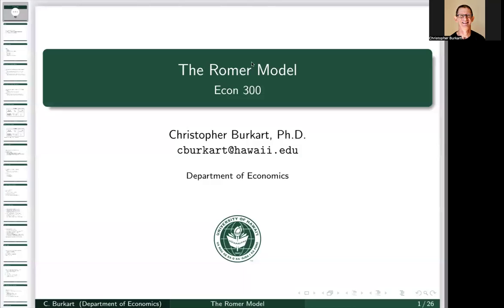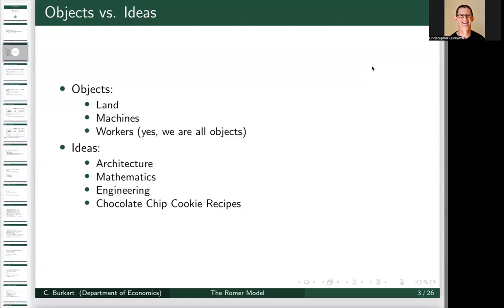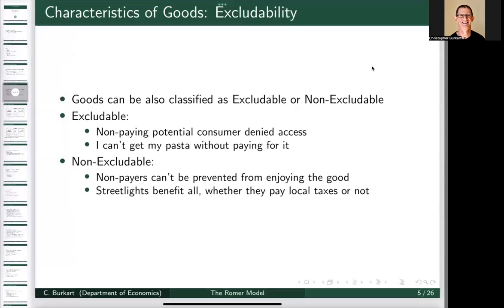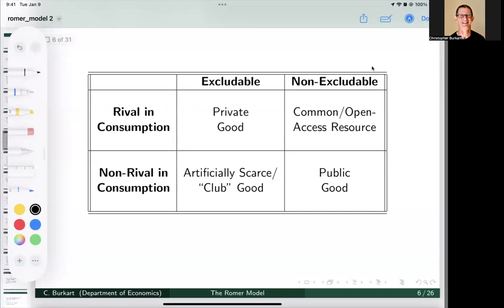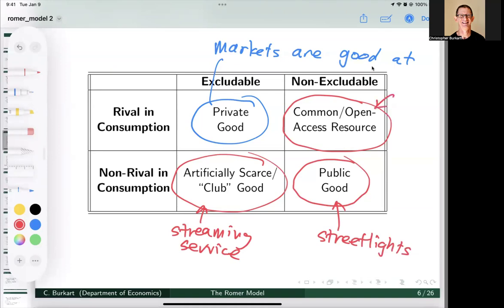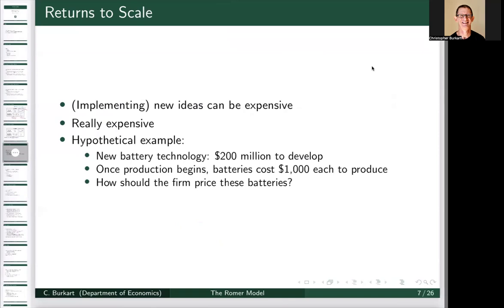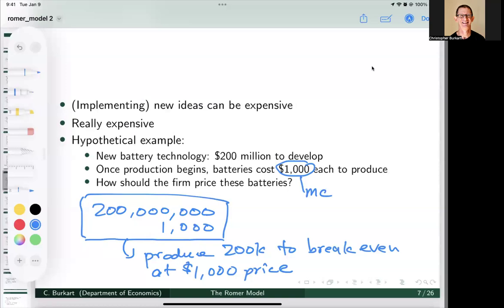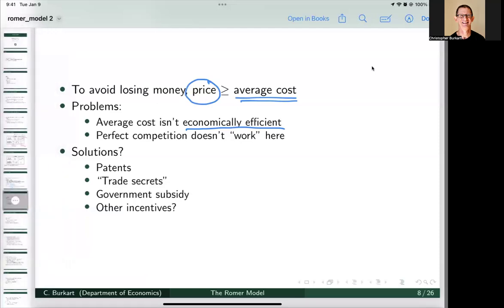Econ 300 Chapter 6 Part 1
Rivalry, excludability, and ideas